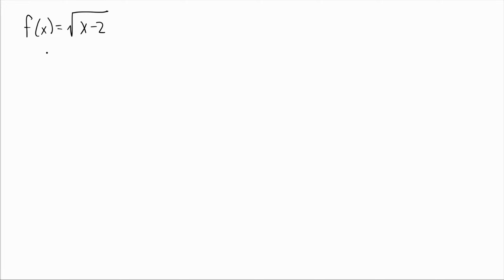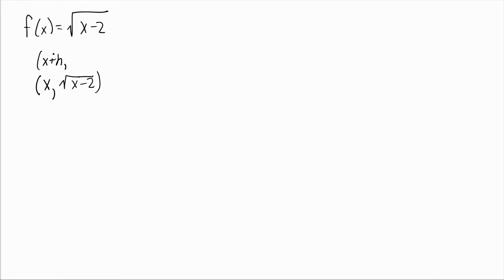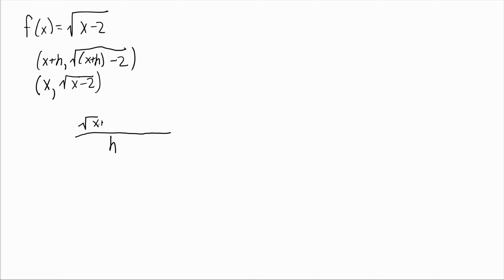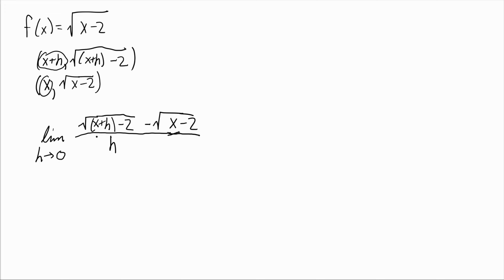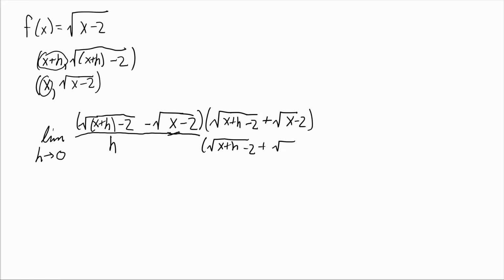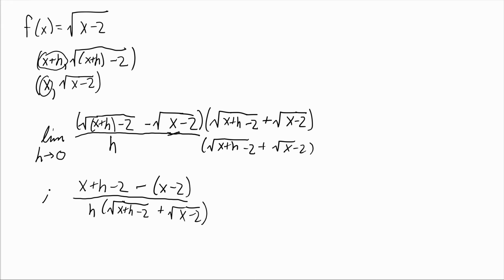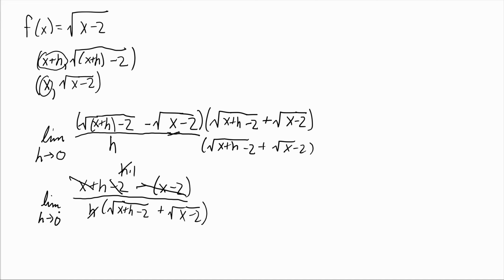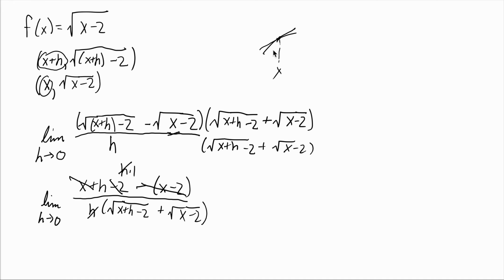Computing the Derivative Function Using a Limit 2 (h strategy)